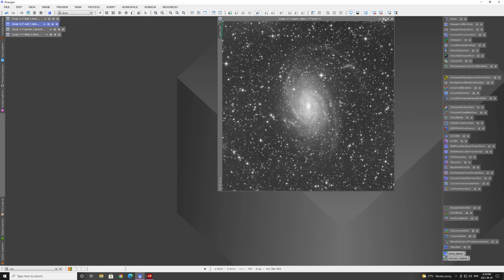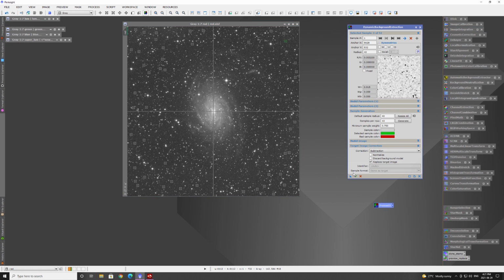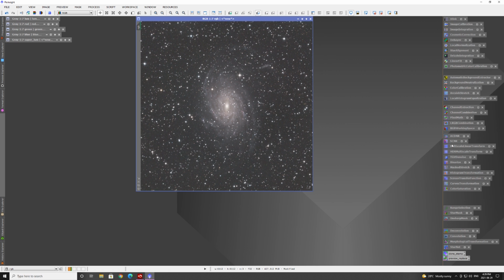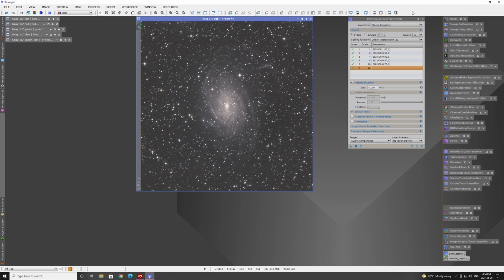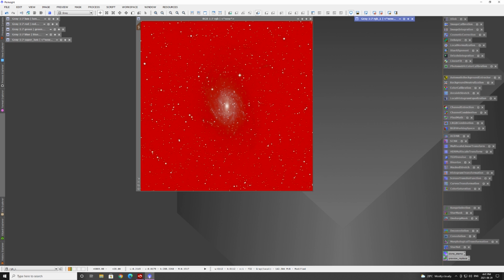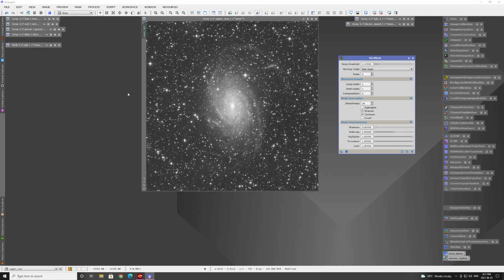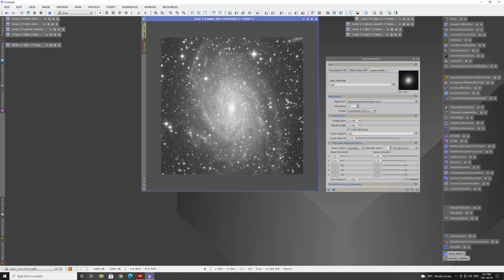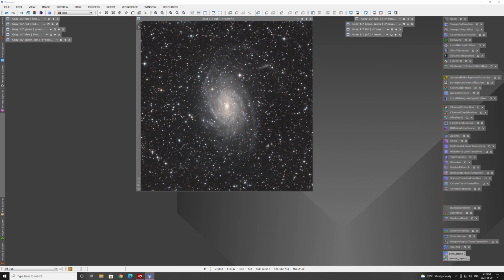Pt 2 Linear to Non Linear Processing - NGC 6744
In this video I talk about taking your integrated master files and running them through the steps to de-linearize or "stretch" the image.